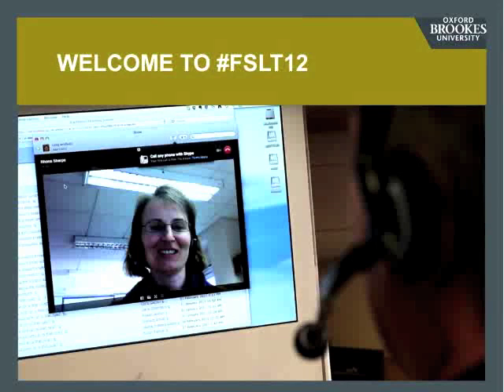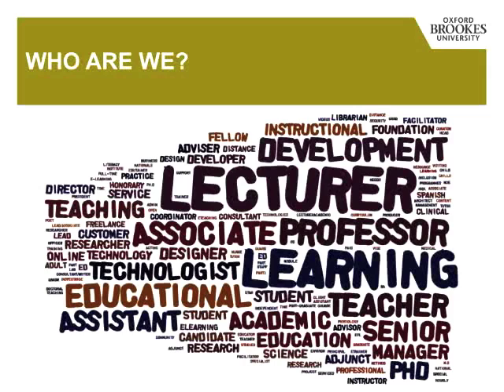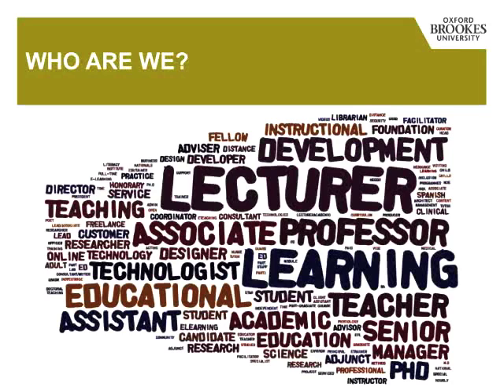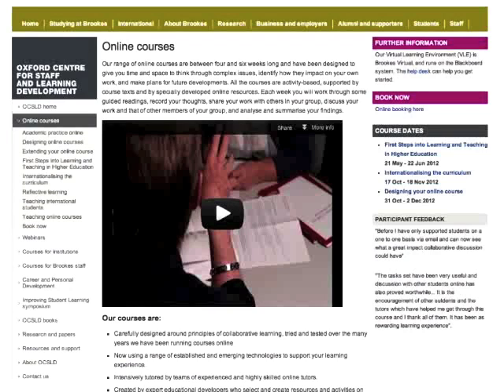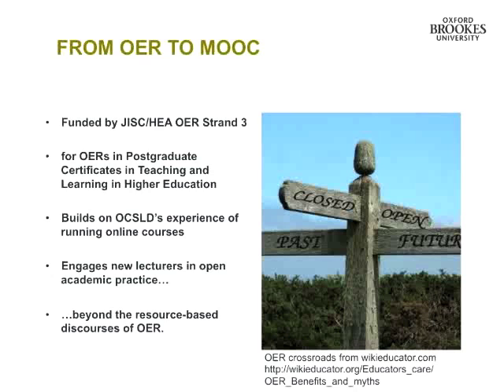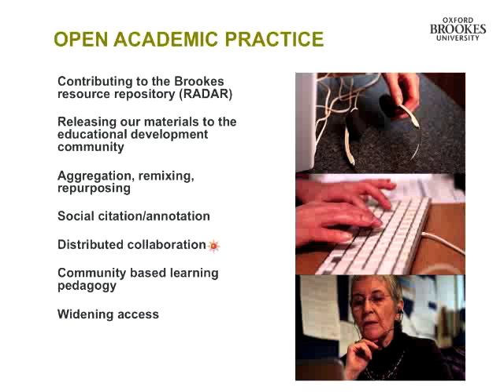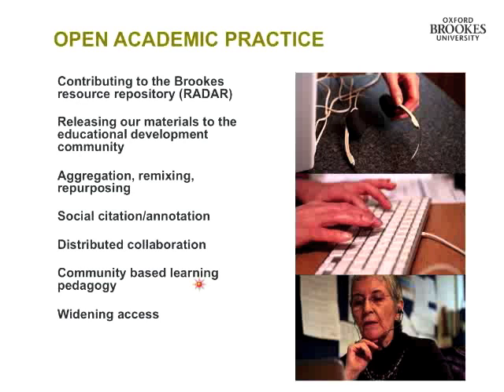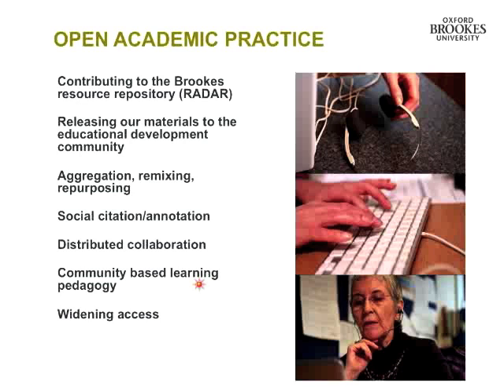Rhona Sharpe welcomes participants to the fslt12 course